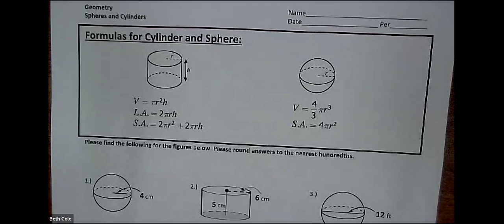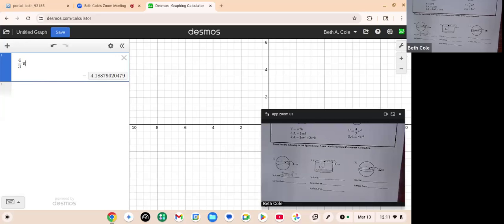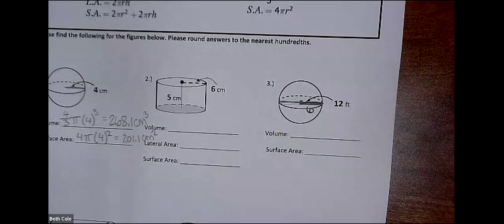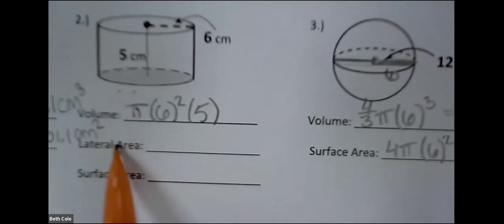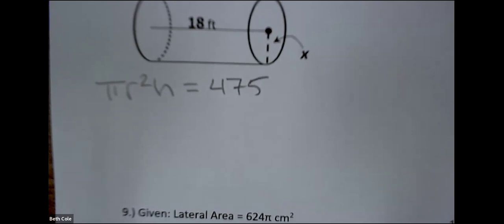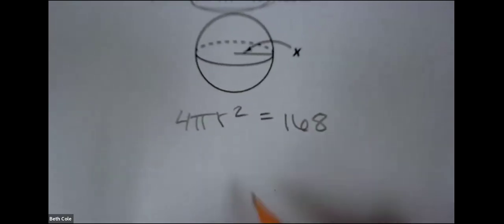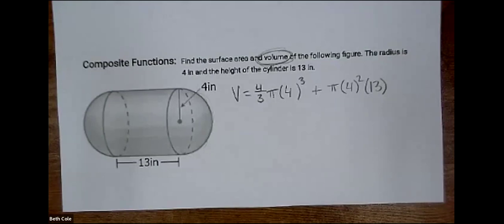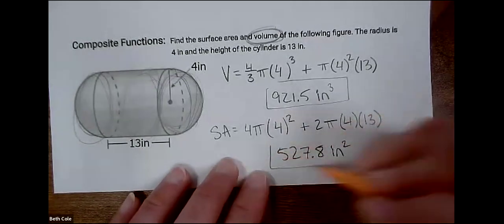cylinders and spheres